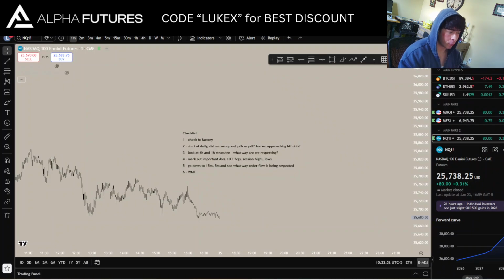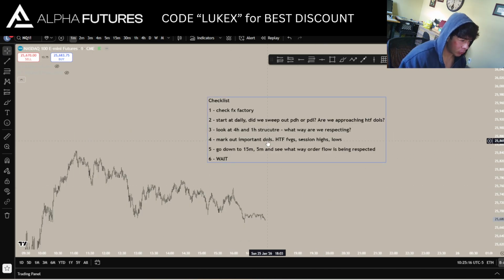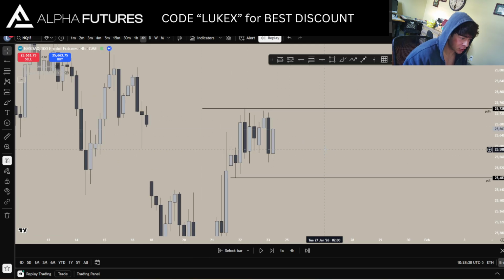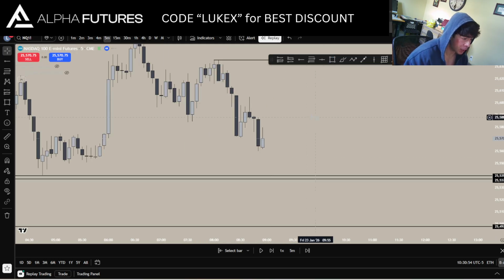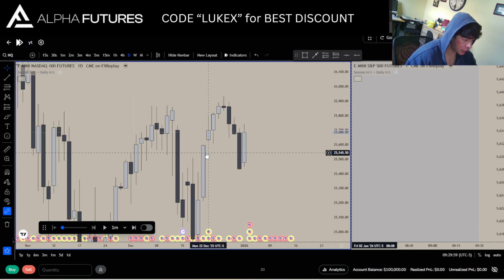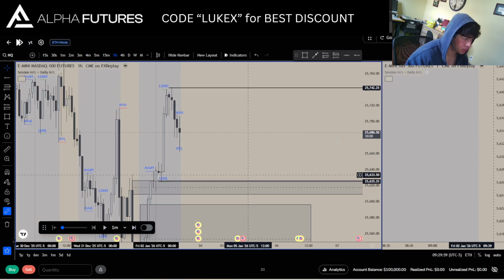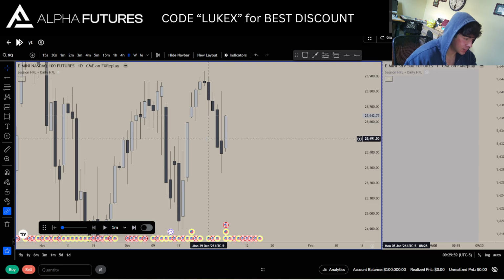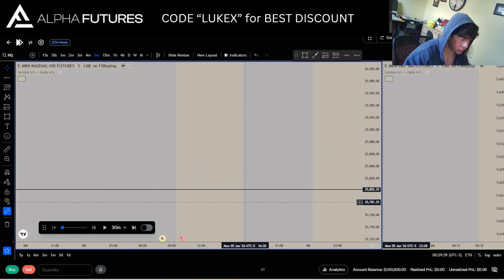My Daily Pre-Market Trading Checklist That Gets Me Consistent Payouts (Trading NASDAQ)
I share real-time trades, strategies, and market breakdowns daily.

💰 Discounts